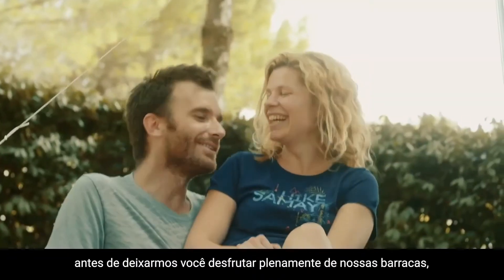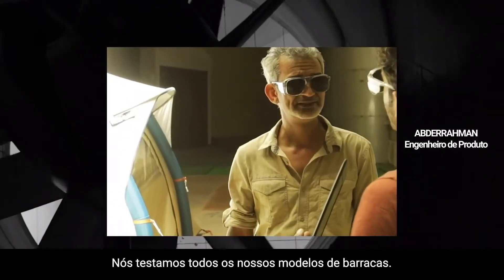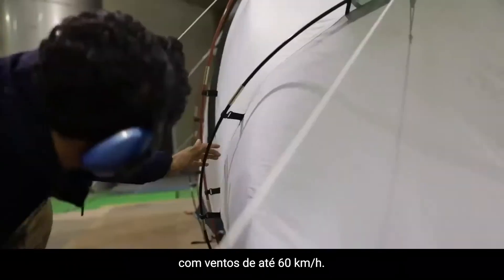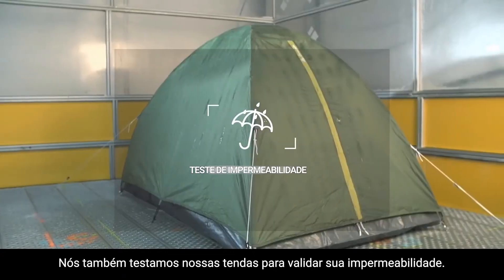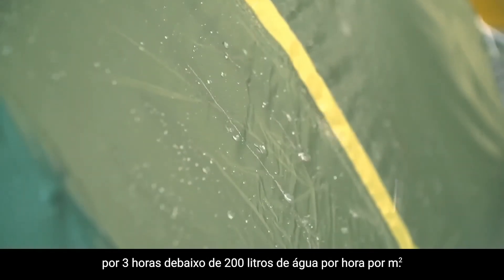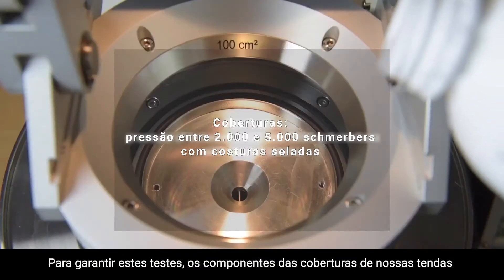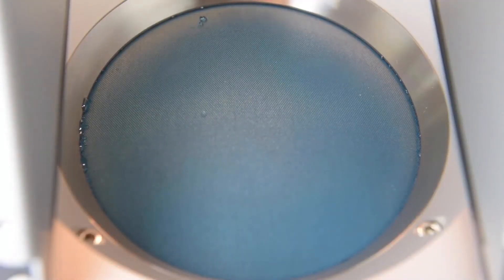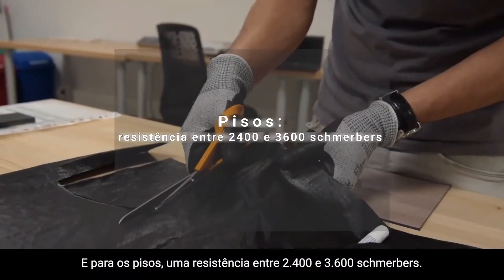Barracas Quechua: garantia de qualidade e tecnicidade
Antes de chegar até vocês, as nossas barracas Quechua passam por diversos testes no momento de concepção para garantir a qualidade, segurança e tecnicidade!

Veja aqui o modelo em nosso site:
shorturl.at/fkK05